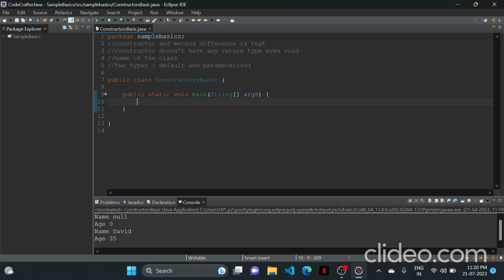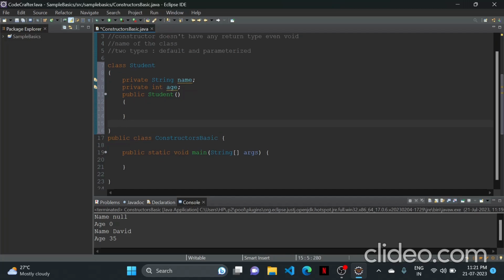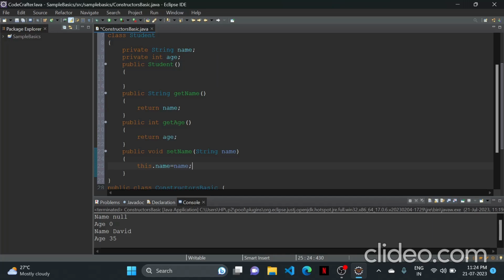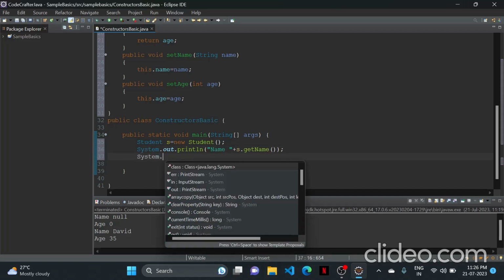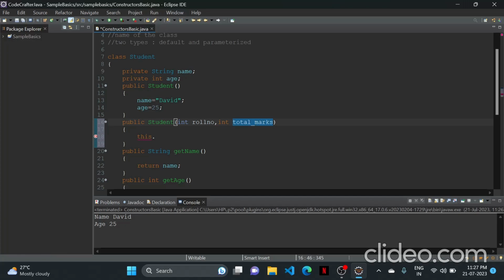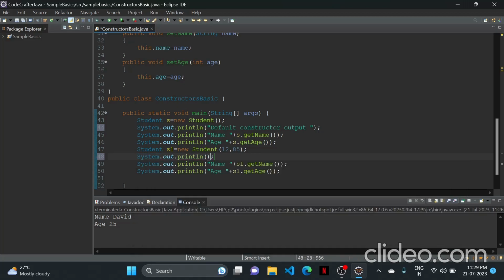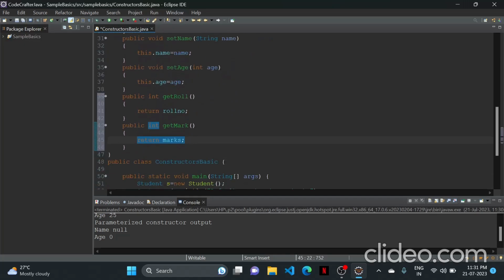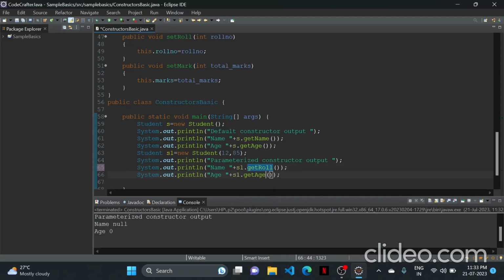what are constructors in Java